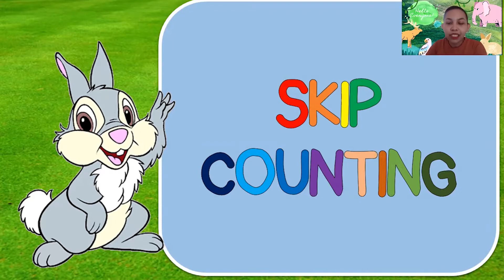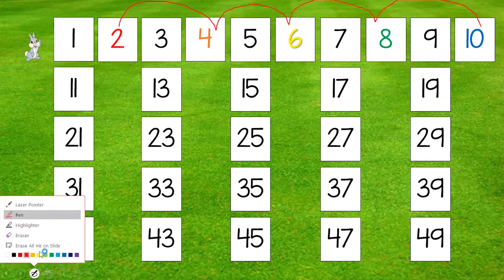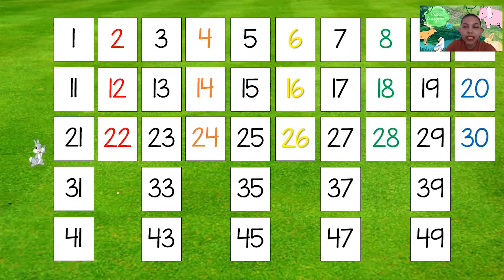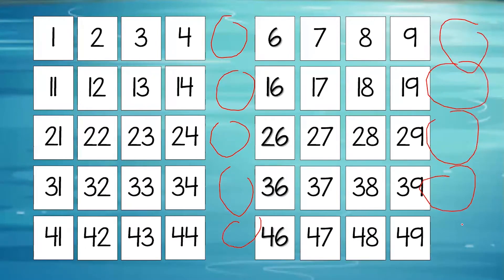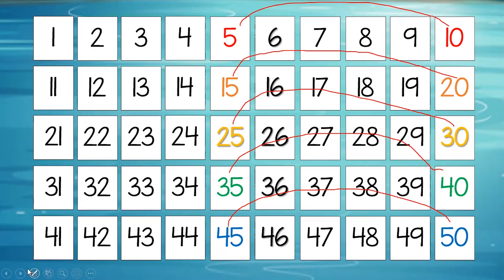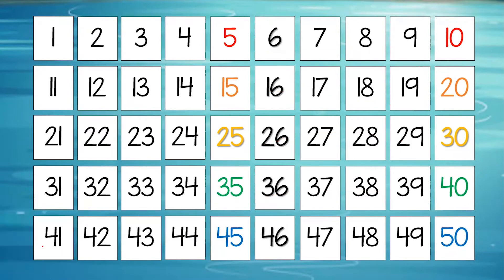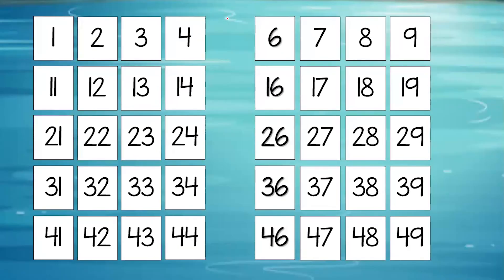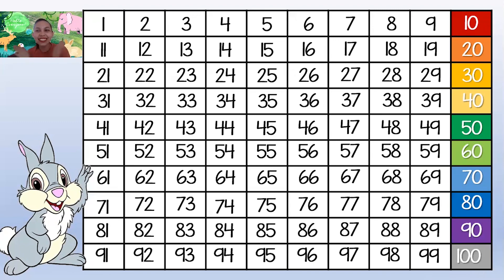Kindergarten | Skip Counting by 2s, 5s and 10s (Online Distance Learning)